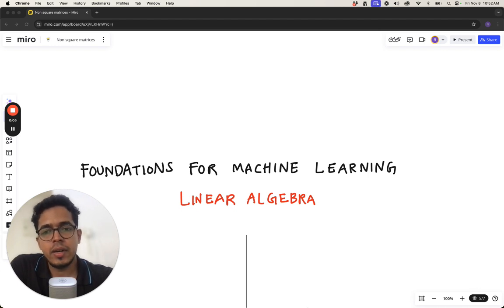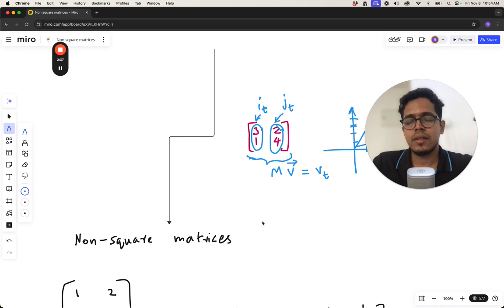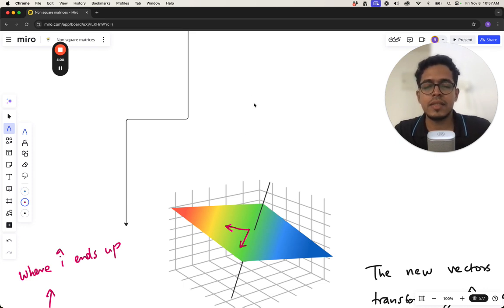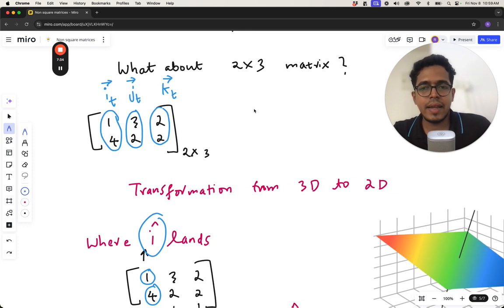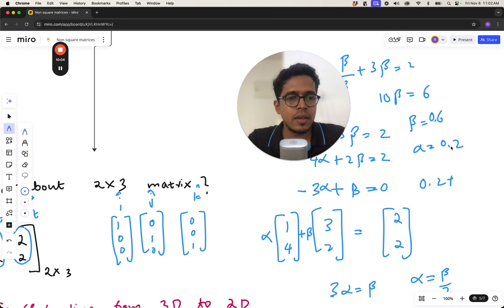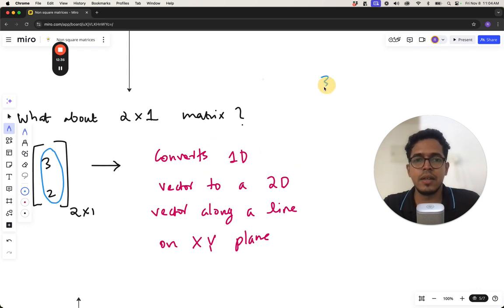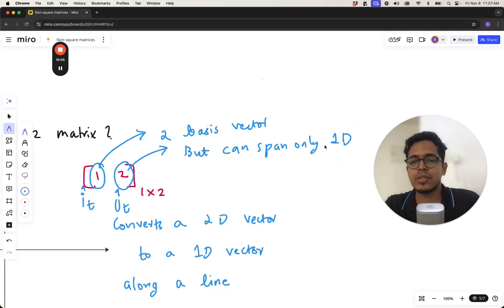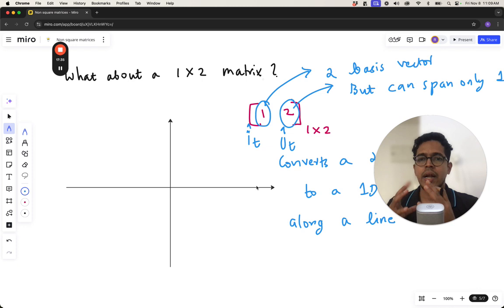Foundations for ML | Linear Algebra | Transformation with non-square matrices 2D to 3D [Lecture 7]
"Mathematical Foundations for Machine Learning: Exploring Non-Square Matrices and Transformations"

Linear algebra concepts like determinants and transformations are foundational in machine learning, but they can often feel abstract. In my latest lecture on Vizuara’s YouTube channel, "Foundations for Machine Learning | Non-Square Matrices and Transformations," we explore these ideas from an intuitive angle.

In my latest lecture on Vizuara’s YouTube channel titled "Foundations for Machine Learning | Determinants and Linear Transformations," we approach determinants from a new angle. Rather than seeing them as mere numbers, we delve into how they represent the stretching, squishing, or even collapsing of areas in 2D space.

This lecture breaks down:

1) How matrices represent transformations: From rotations and scaling to complex transformations that alter dimensionality, we explore what’s happening under the hood.
2) Non-square matrices and dimension changes: We look at how a 3x2 matrix can map a 2D space into a plane in 3D space, and how a 2x3 matrix can compress a 3D space into a 2D plane.
3) Applications in machine learning: We discuss how non-square matrices reshape data in various ways to process inputs.

This lecture is part of a larger 45-hour course I have developed over the past 4 months. This course, Foundations for Machine Learning, spans around 65 lectures, each designed to build an intuitive understanding of mathematical and programing foundation for machine learning. The focus is on simplifying complex concepts through geometric and logical intuition, providing a clear path for those interested in machine learning without requiring a deep mathematical background.

Explore this new lecture on and see how this essential concept can transform the way we understand space and transformations in machine learning